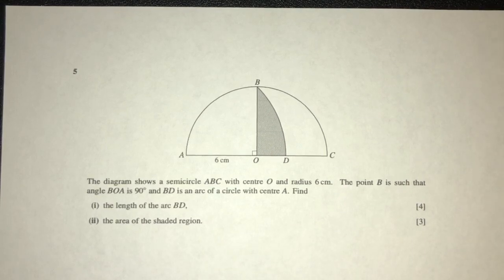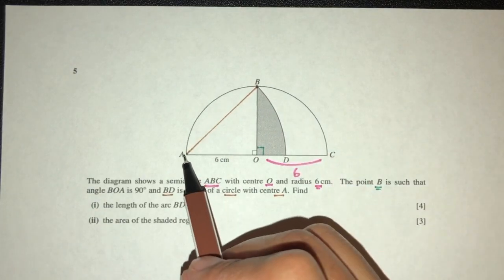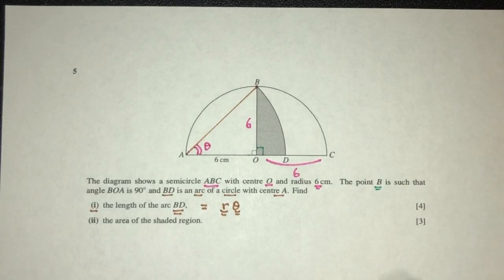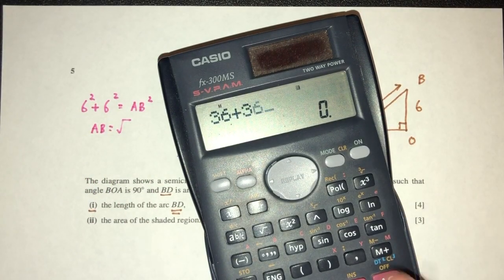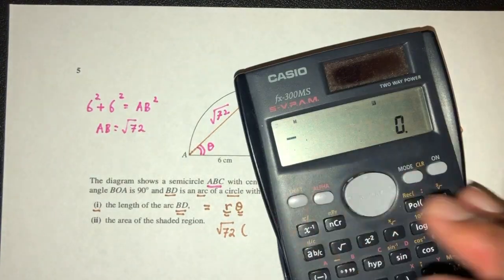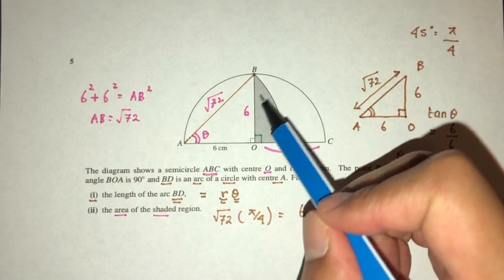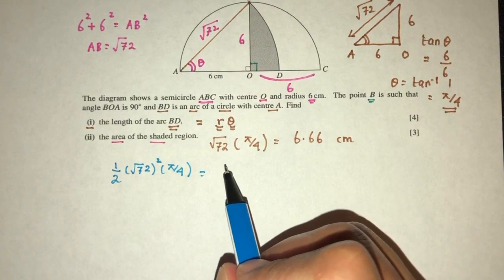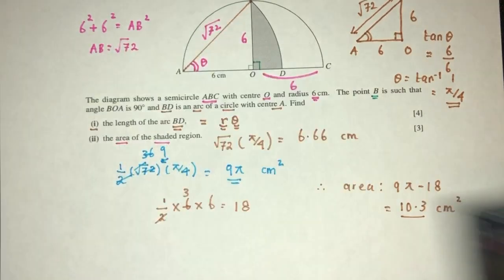A Level P1: #15. Circular Measure